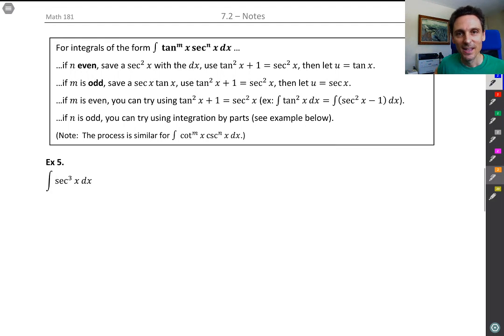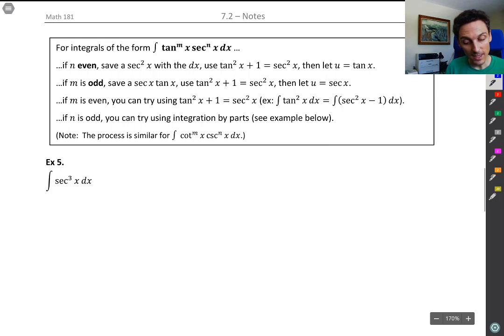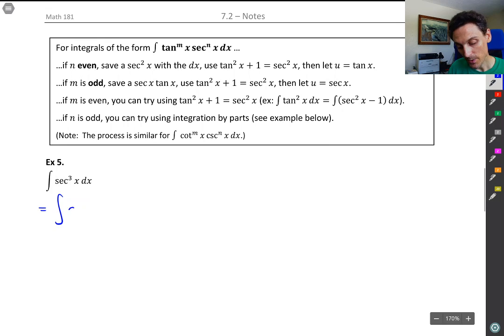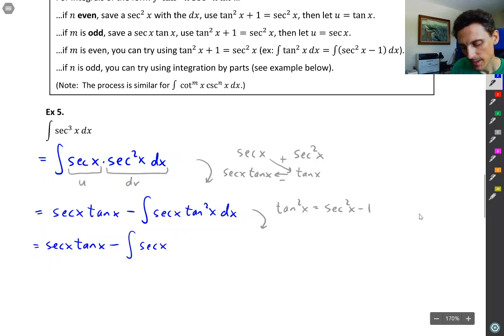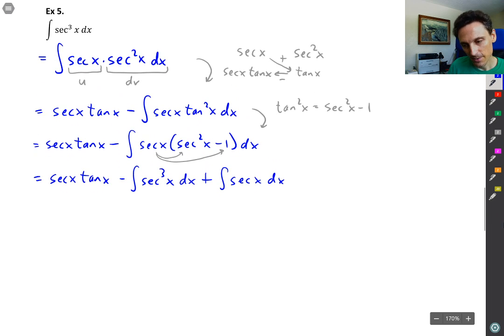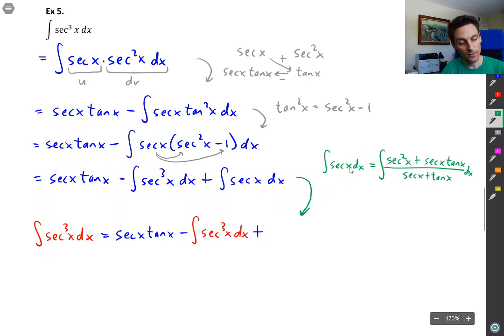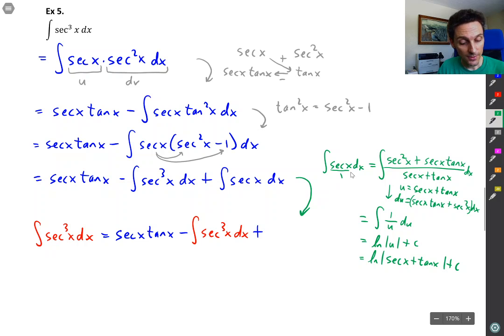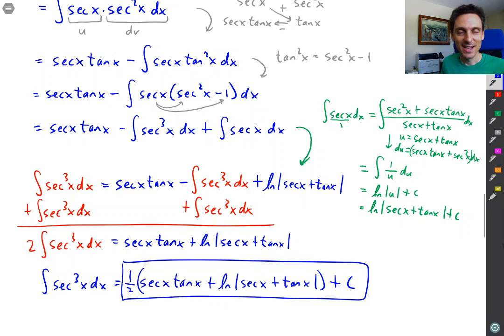Math 181 7.2 Part 5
Calculus 2 - Trigonometric Integrals - Part 5